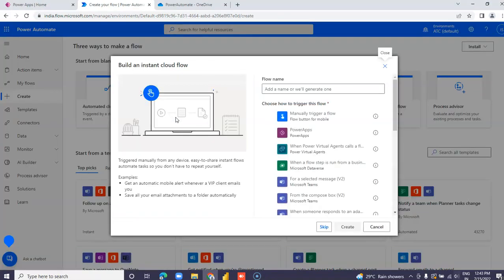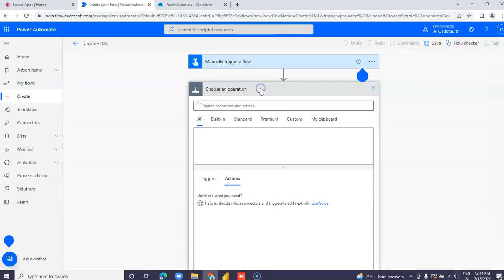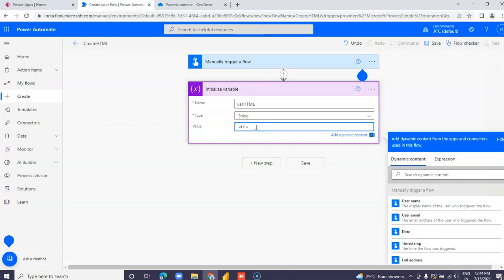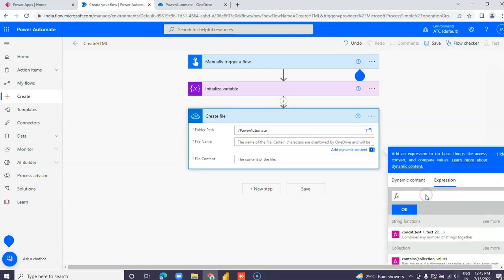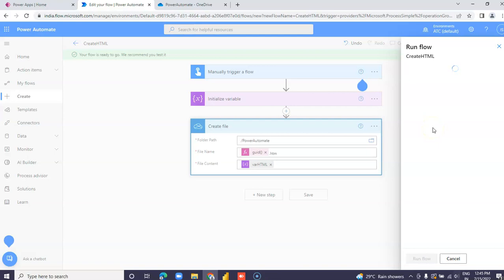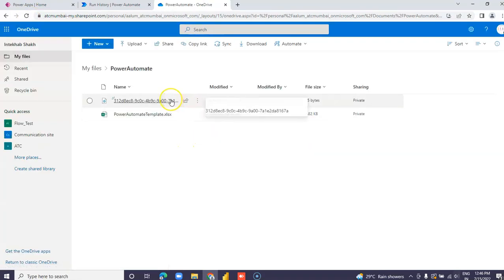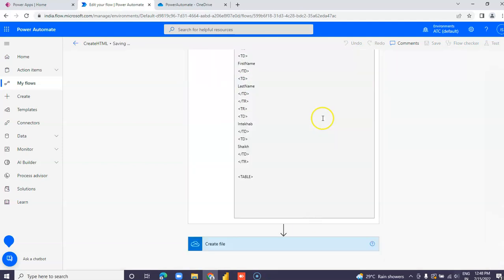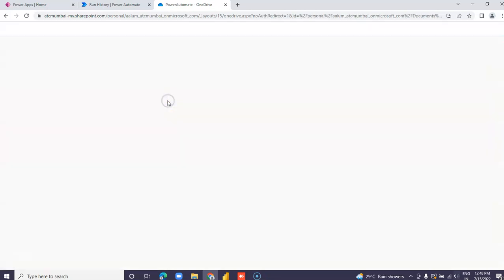Lesson465-Power Automate Integration - Create html file -Power Apps 1000 Videos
Description-Power Automate Integration - Create html file- 465/1000 Power Apps Videos